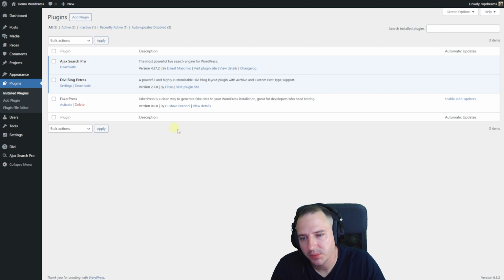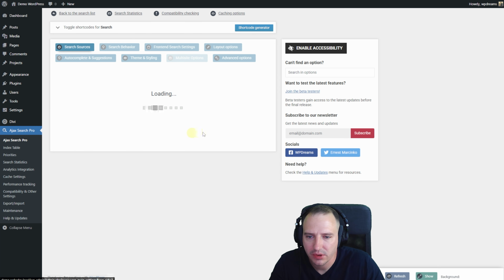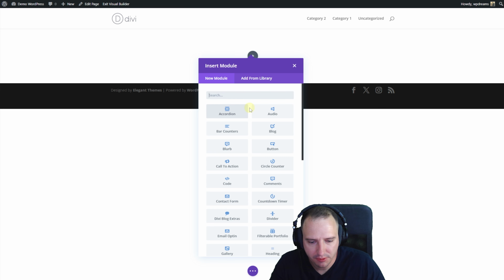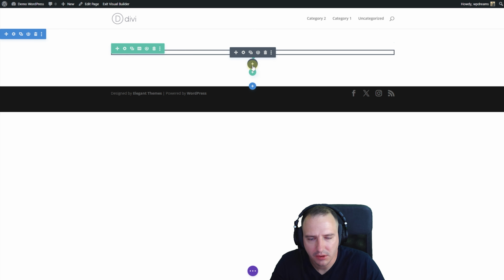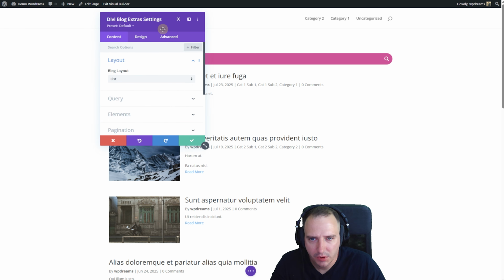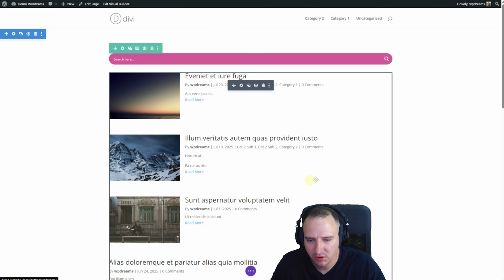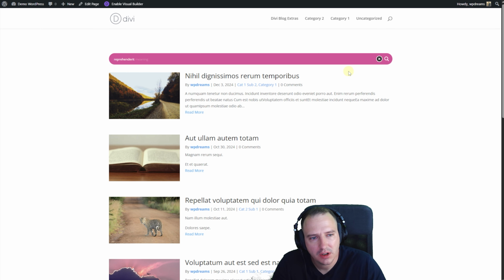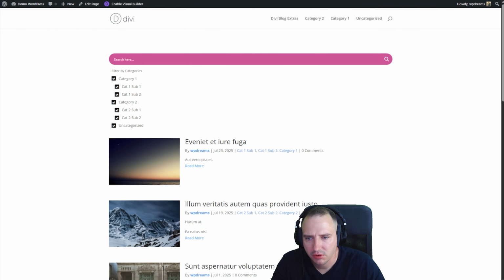Divi Blog Extras Live Search and Filter with Ajax Search Pro for WordPress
Divi Extras Blog module is an extended version of the core Divi blog module, with many more options and possibilities. In this video you can learn how to use Ajax Search Pro to live search and filter that module.